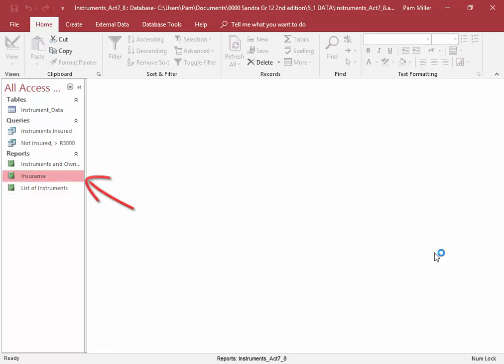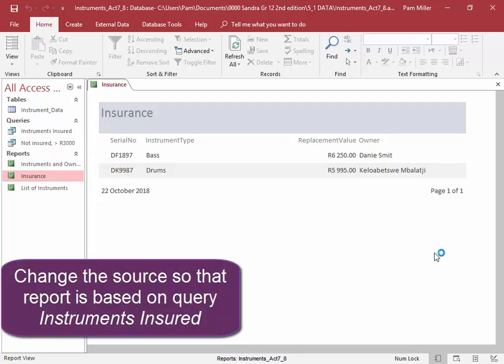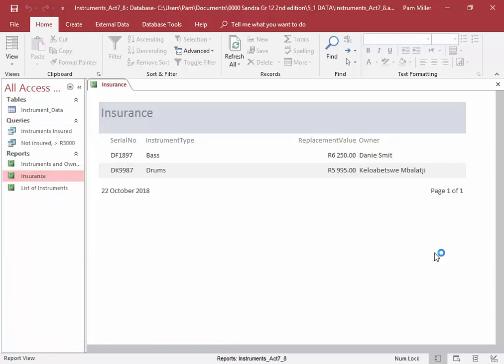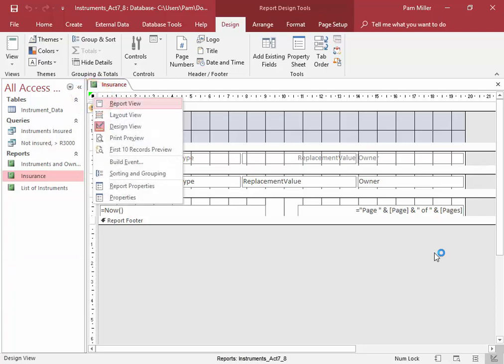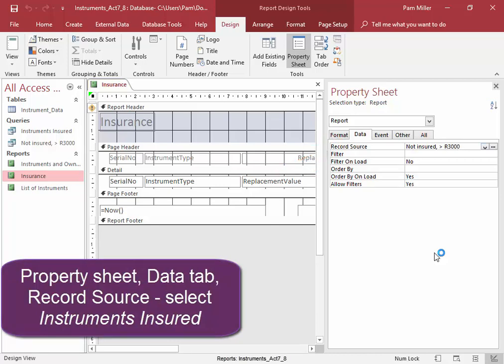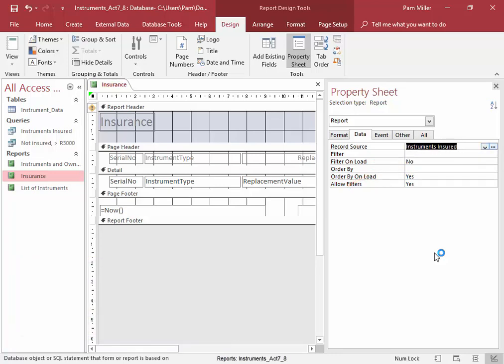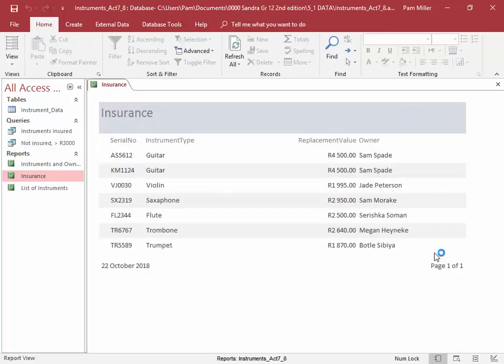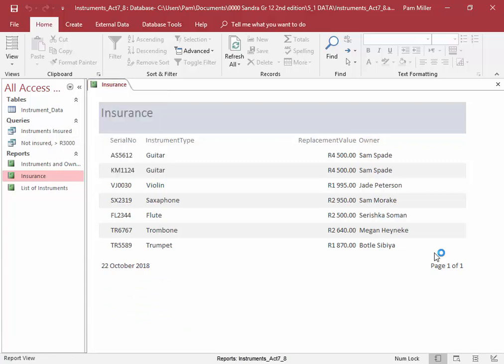Changing the source of a report